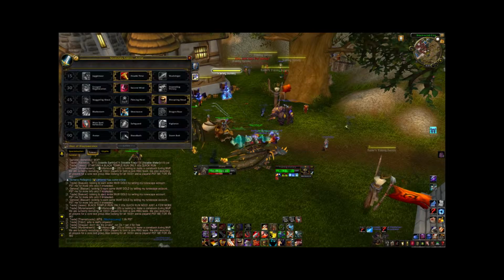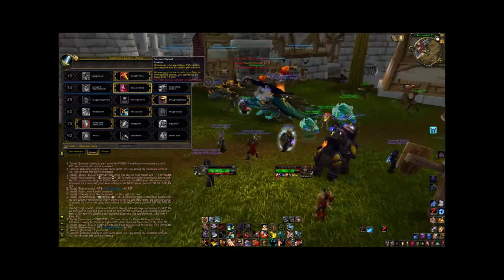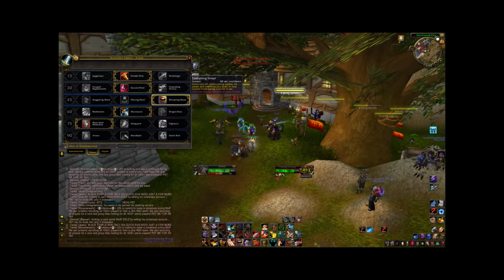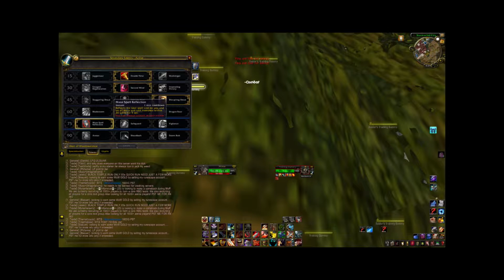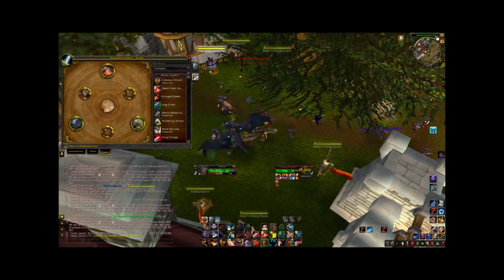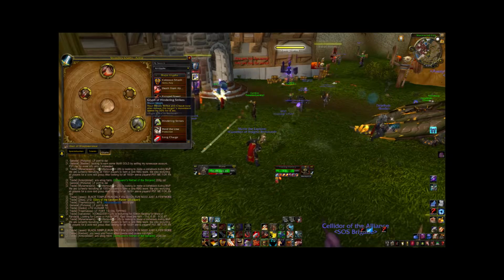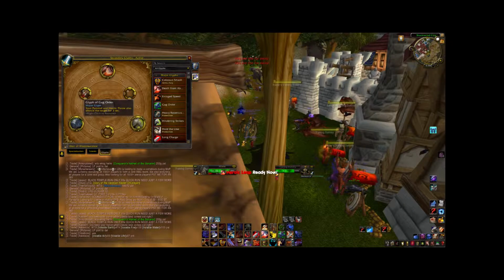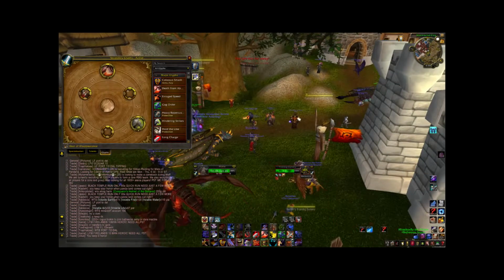Morte- Arms Talents and Glyphs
Just my Arms spec along with the glyphs I use.